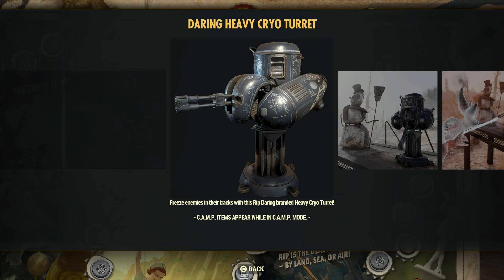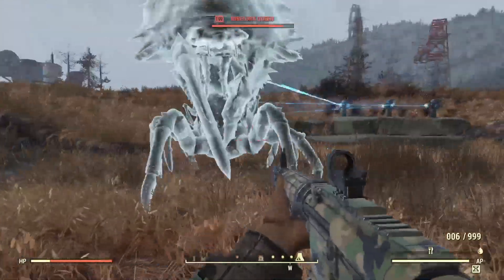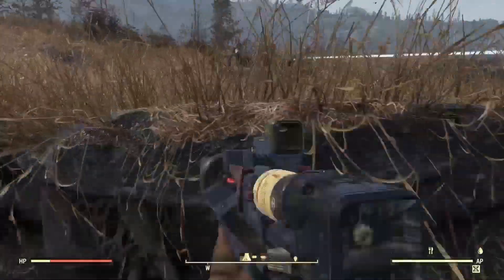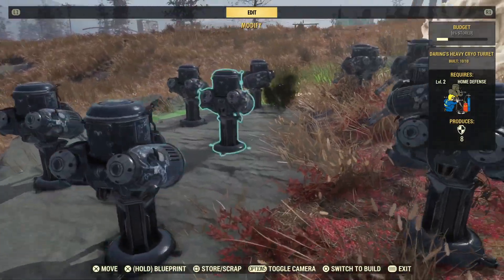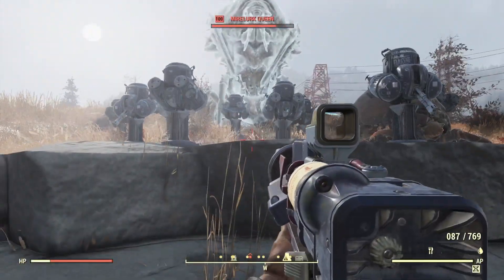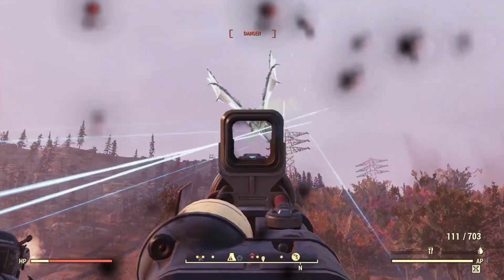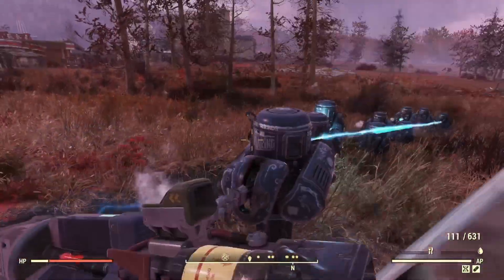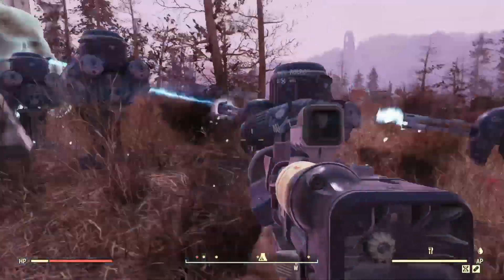New Heavy Cryo Turret Review - Fallout 76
Video of me showing the new heavy cryo turret in fallout 76.